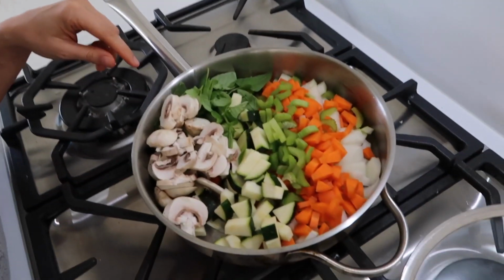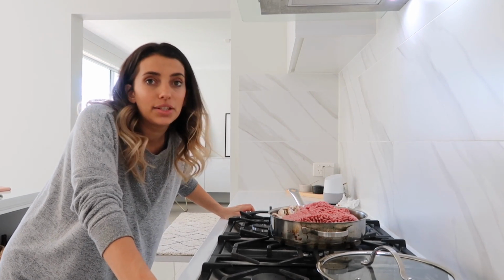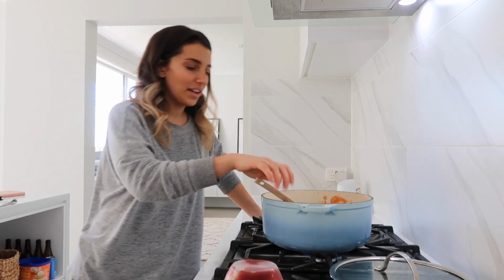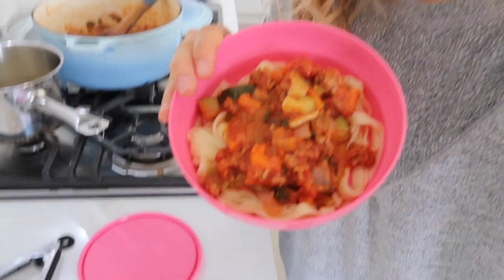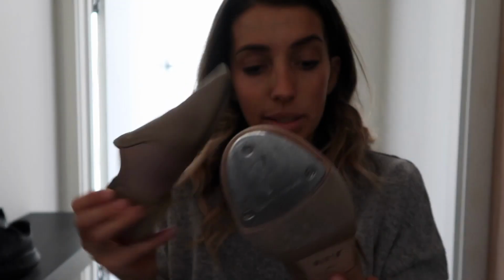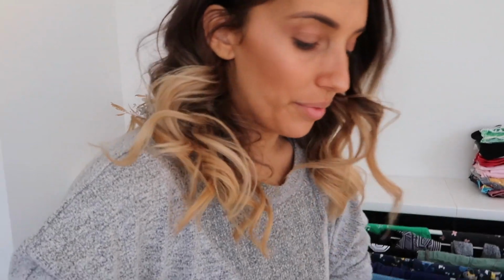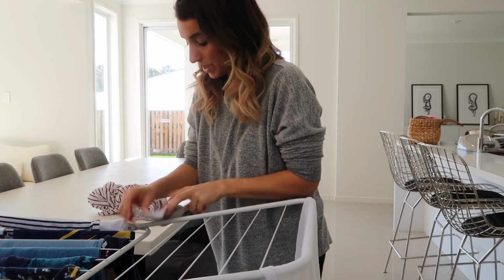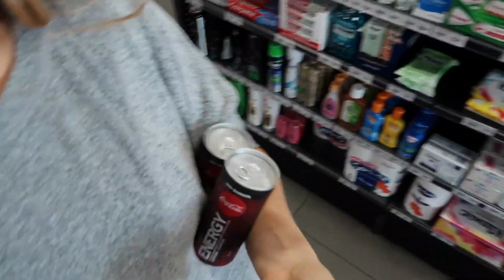A Day In The Life | Afternoon / Evening Routine VLOG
Follow me around for my day to day evening routine. Make sure to check out part 1 for my Morning Routine

 Ash_Jackson8
RECENT VIDEOS

→Ecosa: FD-04734

**Some of the links I provide are affiliate links which means I'll make a small commission from each sale and get to provide you guys with a discount on your purchase too!! Please note I would never promote a product or service I don't absolutely love and when working with any brand, complete transparency is the most important factor to me. I can't wait to hear your thoughts on these amazing products too!!**

→If you'd like to post something